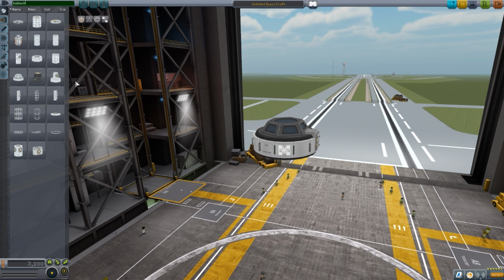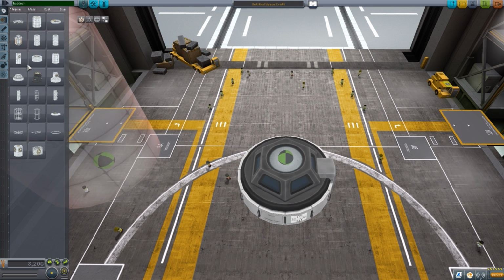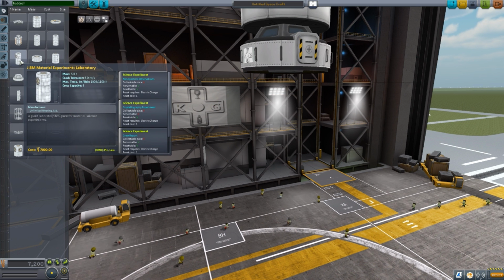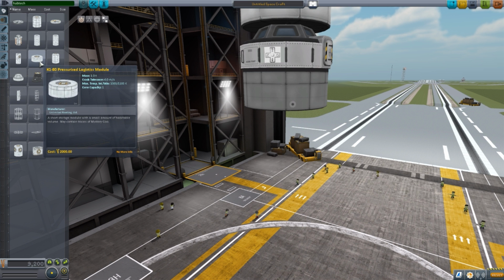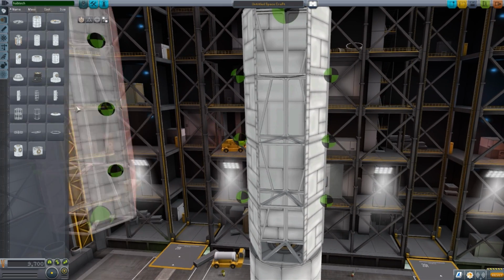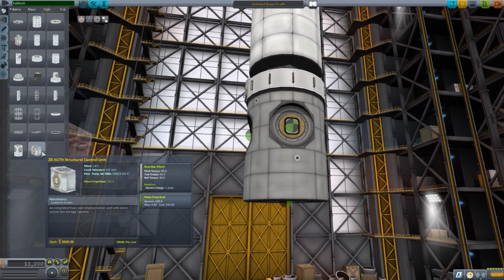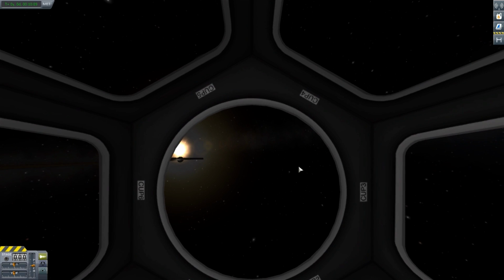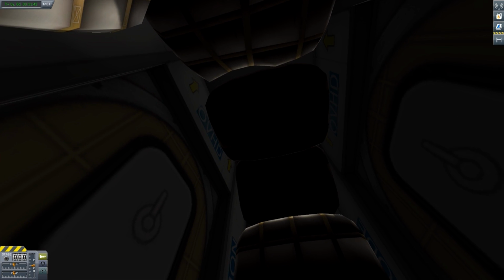KSP Mods - HabTech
In this episode I mess around with the HabTech mod which adds into the game a selection of parts for building stock alike ISS inspired space station parts.